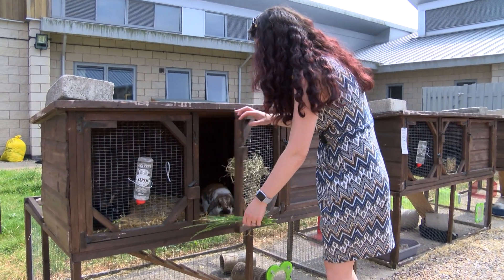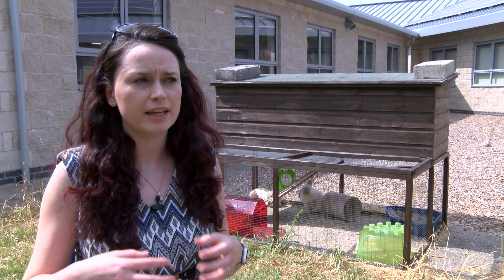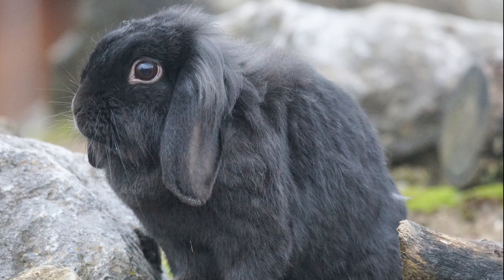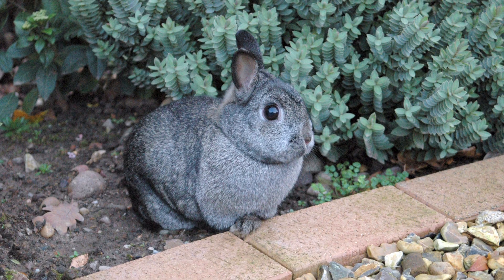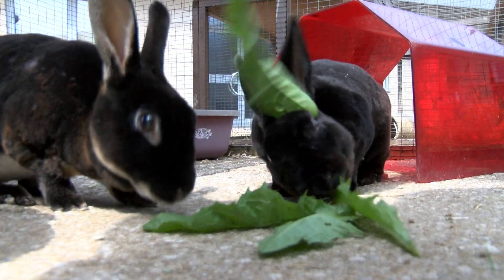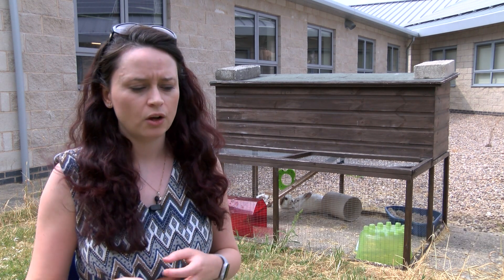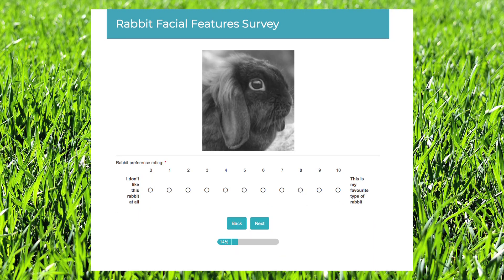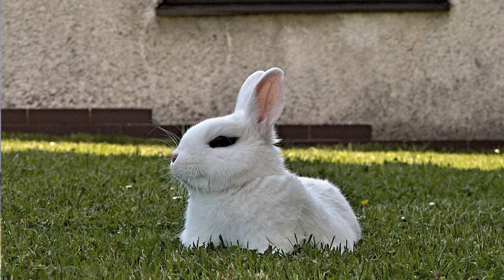Rabbit Face Survey asks how cute are these bunnies?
An irresistible ‘rabbit cuteness’ survey has been launched to help animal scientists understand what makes a bunny cute and which facial features make some bunnies cuter than others.

The Rabbit Face Survey has hopped onto the internet thanks to animal welfare experts at the University of Nottingham, Nottingham Trent University and two independent researchers in the field.

The team wants to ask people all over the world what factors influence their preference for breeds of rabbit with different face shapes, ear and fur types so they can better understand what drives breeding for some of the more unusual looking rabbits available.

The results of the survey could inform safer breeding methods to help prevent some of the health problems that can happen as a result of intensive breeding to produce rabbits with more extreme facial features.